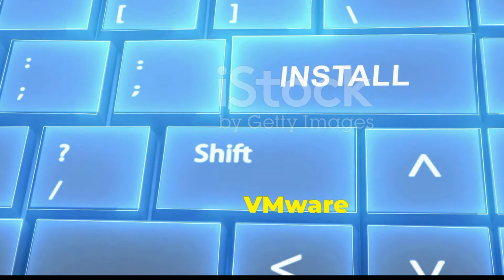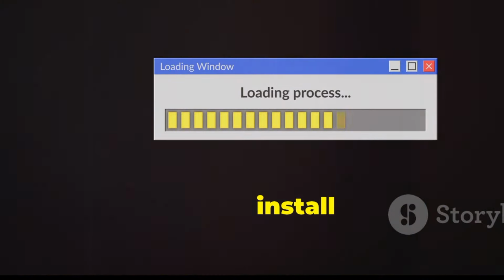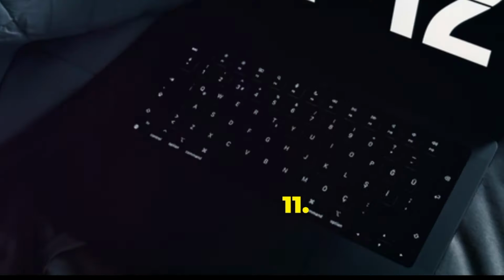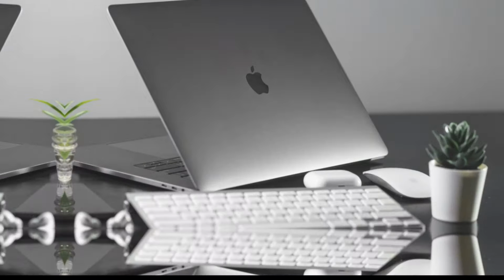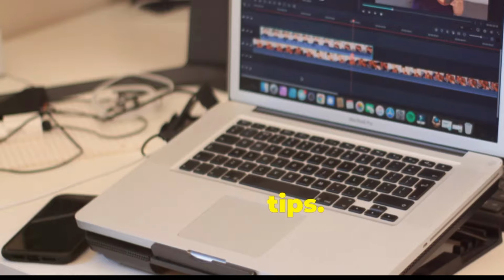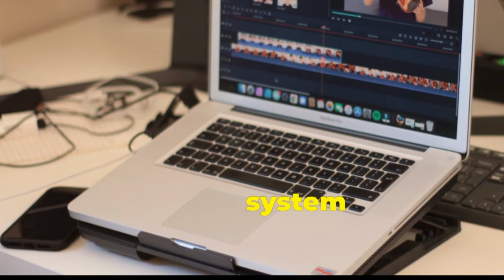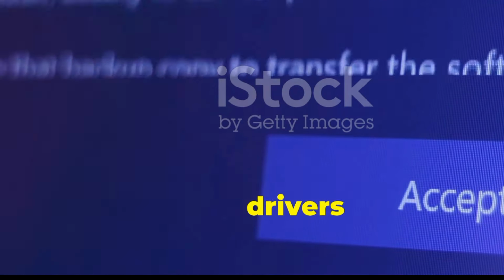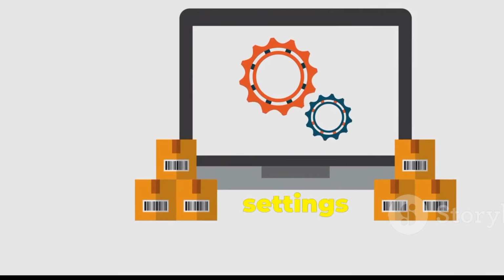How to Install Windows 11 on Your Mac Complete Guide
How to Install Windows 11 on Your Mac: A Step-by-Step Guide
OUTLINE:

00:00:00 Introduction to Installing Windows 11 on a Mac
00:00:06 Boot Camp
00:00:38 Parallels Desktop
00:01:02 VMware Fusion
00:01:25 Additional Tips
00:01:45 Conclusion

Windows 11 product key,
Windows 11 crack,
Windows 11 customization,
Windows 11 gaming settings,

Dual Boot Kali Linux and Windows10 |Step by step Tutorial 2024 |How to Install Kali Linux on Windows

Topics:

How to Install Windows 11 on Mac for
FREE using UTM VM app

Install Windows 11 on MacBook with
Apple Silicon [M1, M2, M3]

Windows User Switches To Mac

Install Windows 11 on Your Mac: Easy
Boot Camp Guide (Intel, 2012+ Models)

How to Install Windows 11 on an M1
Mac with UTM || RUN Windows 11 On mac

Installing Windows 11 via Bootcamp

How to install Windows 11 on Mac M1/
M2 Processors for Free (UTM)

How to Install Proper mac0S Glass
Theme on Windows 11

Tutorial: Windows 11 on UNSUPPORTED
MACs

How to install windows 11 on a Mac
using Boot Camp Assistant

How to Install Windows 11 on MacBook
without Bootcamp

How to Create Bootable Windows 11
Installer USB on Mac

Install Windows 11 on a Mac with an
Intel processor

Boot Camp Guide

Install Windows 11 on Your Mac

Install Windows on your newer Mac
using Boot Camp

How to install Windows 11 on your
Mac

Here are some high RPM (Revenue Per Thousand Impressions) keywords related to "Windows" on YouTube:

hashtags#️⃣